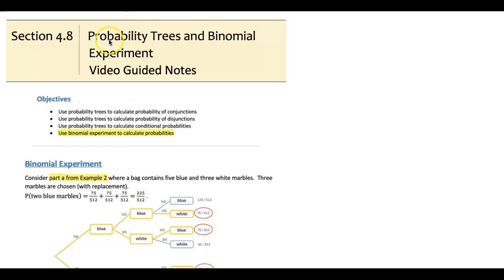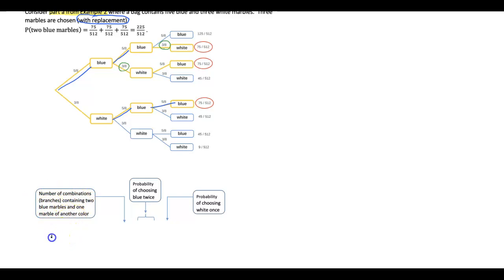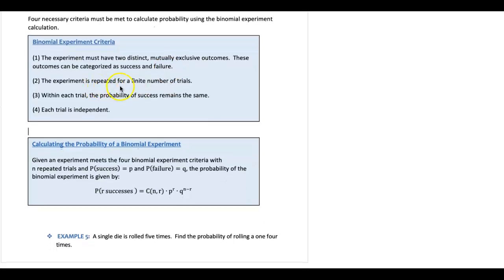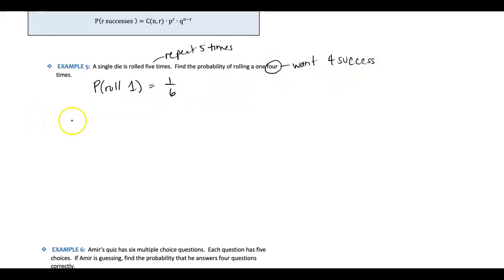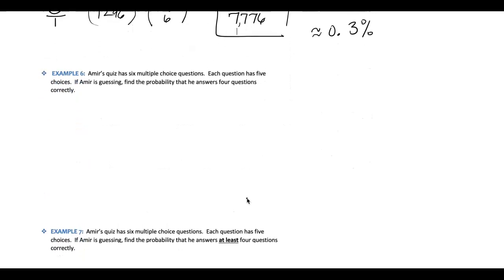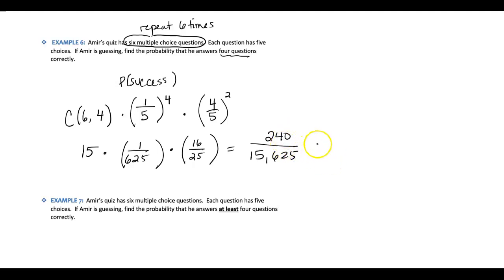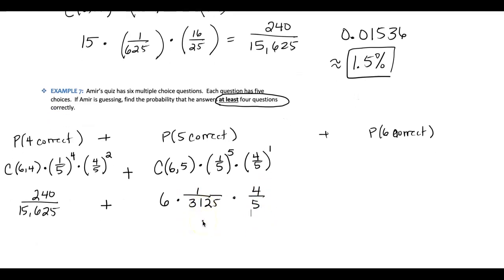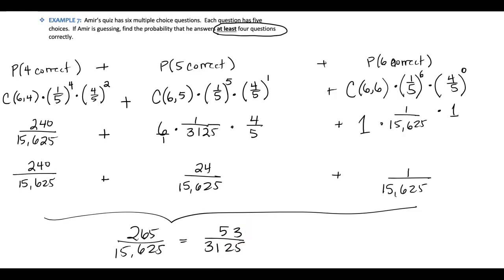Section 4.8 - Video 3